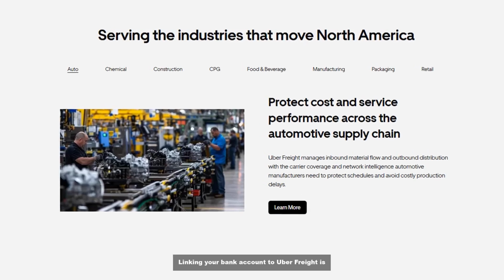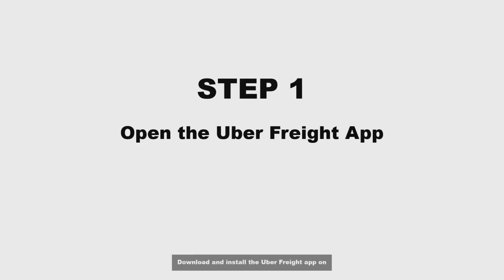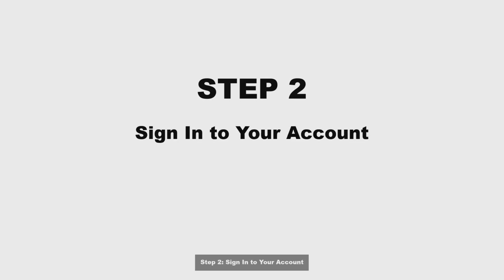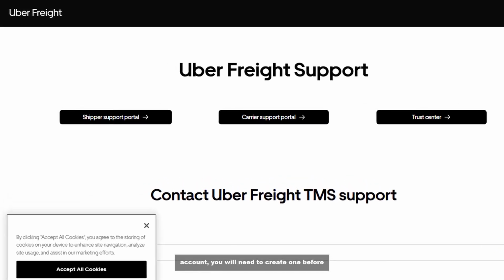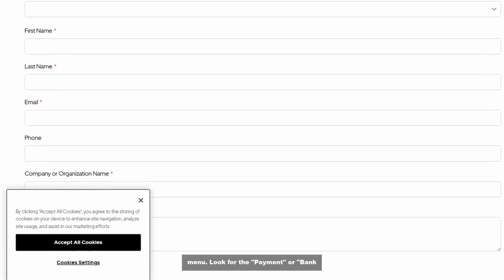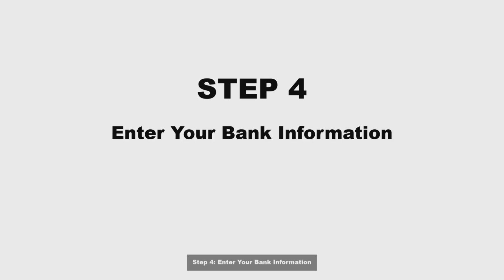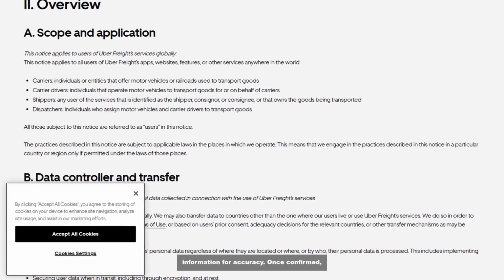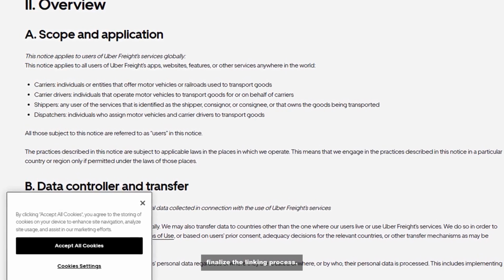How To Link Your Bank To Uber Freight 2026 (FULL TUTORIAL)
In this video, we provide a comprehensive guide on how to link your bank to Uber Freight in 2026. This FULL TUTORIAL will help carriers and users navigate the process smoothly.